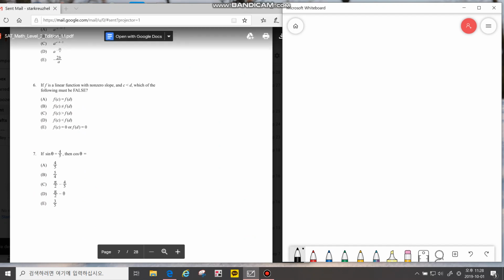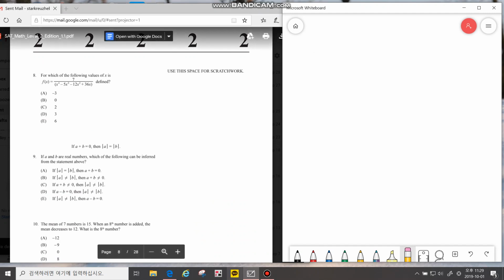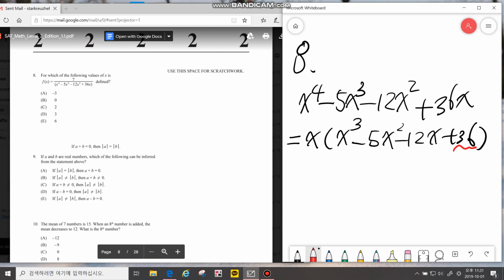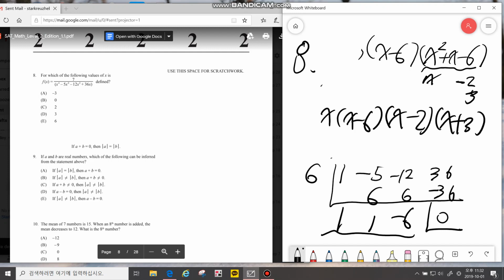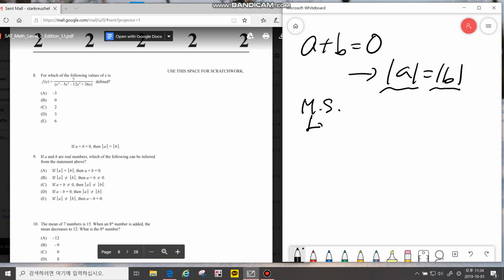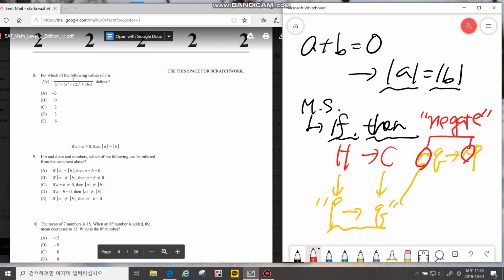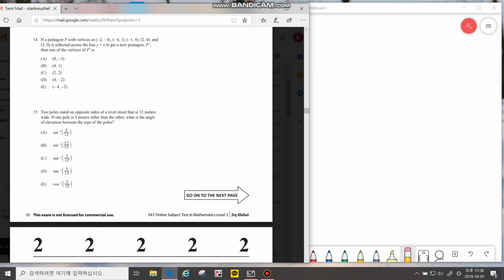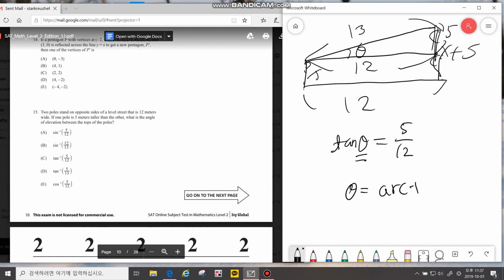Math II C Practice, 1-15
I am simply posting this video to help students.